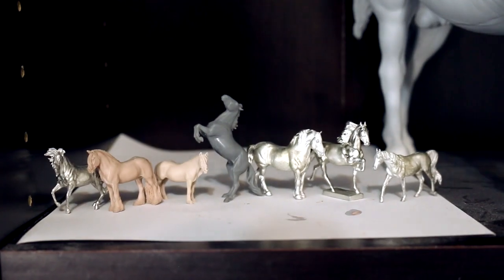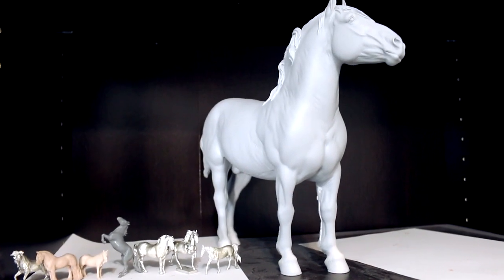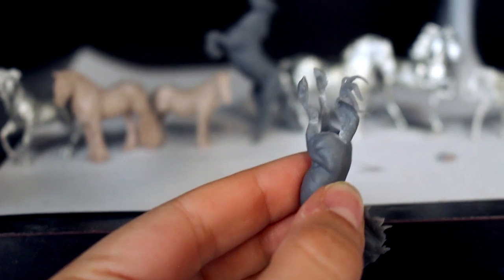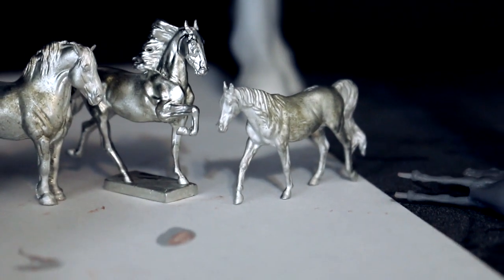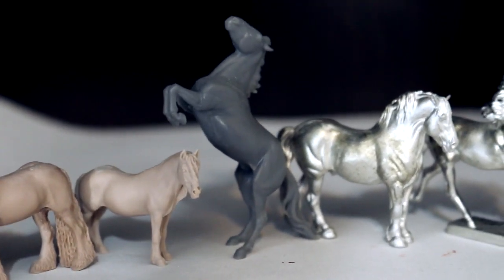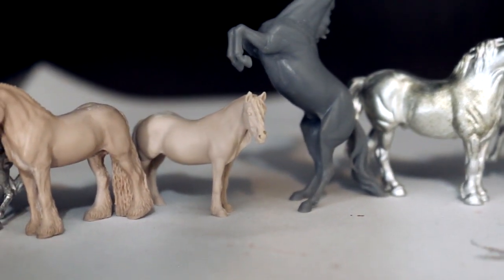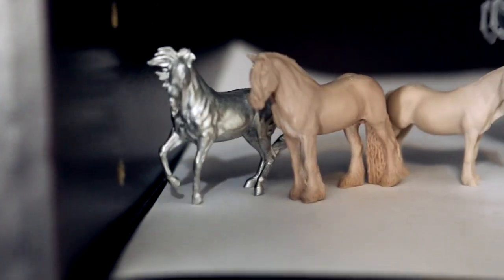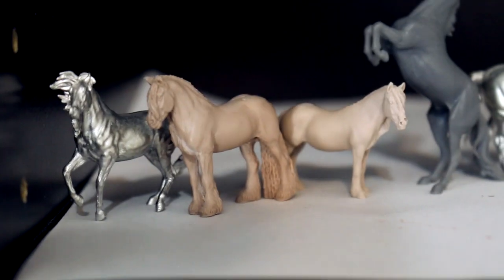UNBOXING Micro Mini Resin Horses - So TINY!